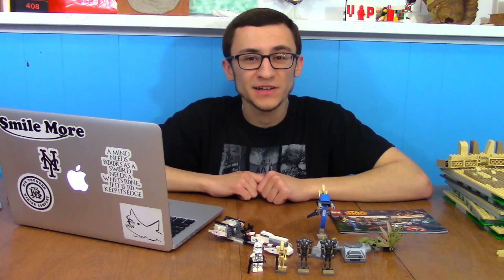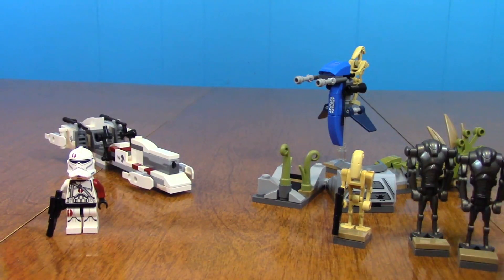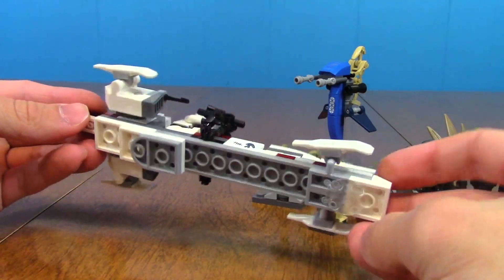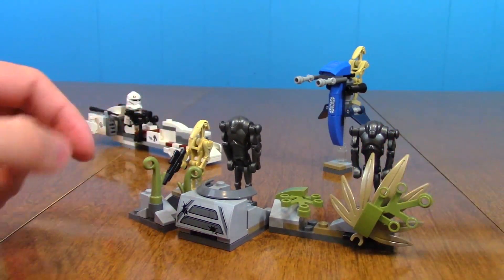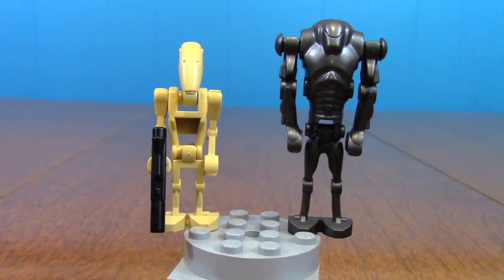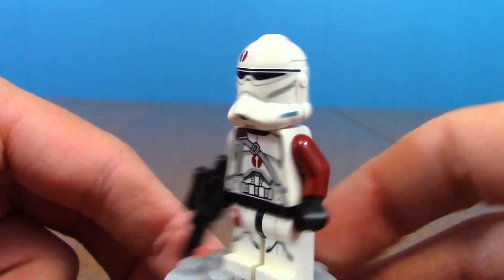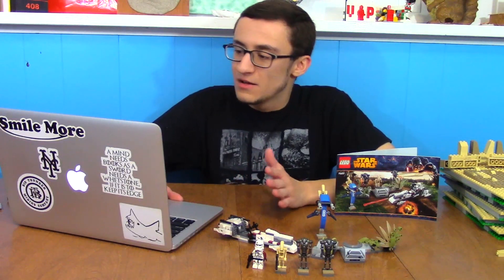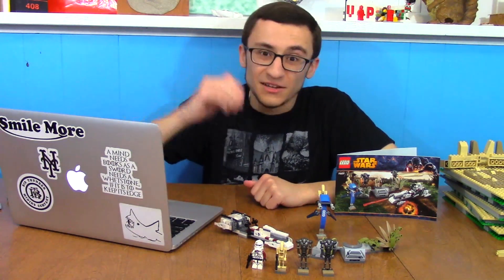LEGO Star Wars 2014 Battle on Salucemi TBT Review! 75037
This week's throwback review is another 2014 Revenge of the Sith set! The Battle on Salucemi, featuring that new Commander Neyo-type trooper. And, it was a great army building set for droids! Thanks for tuning into this week's review! My next video should be the Kenobi animation!! :D

And check out my Redbubble shop to see some awesome merch!

-Brian